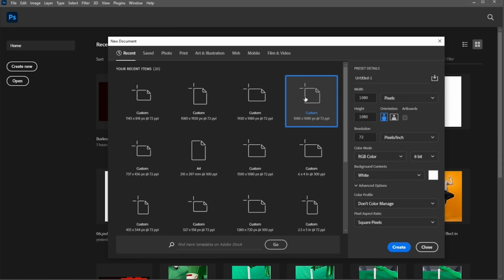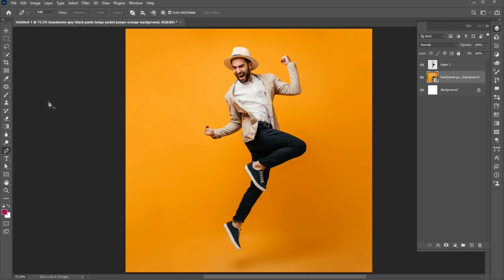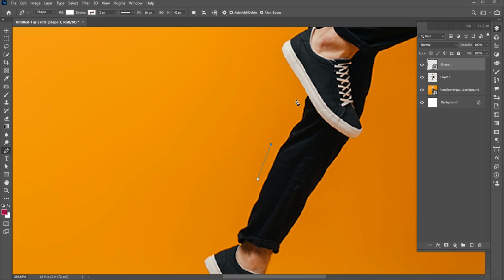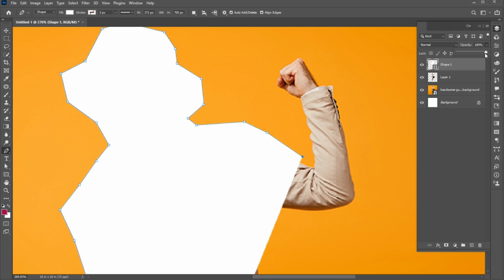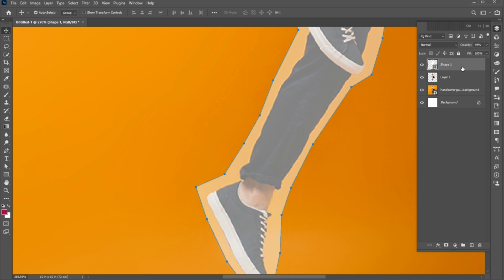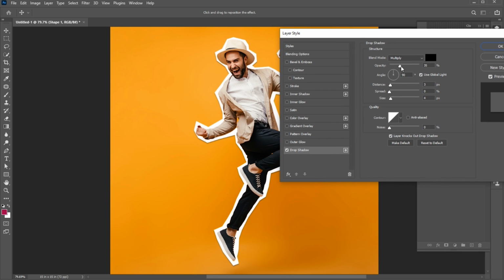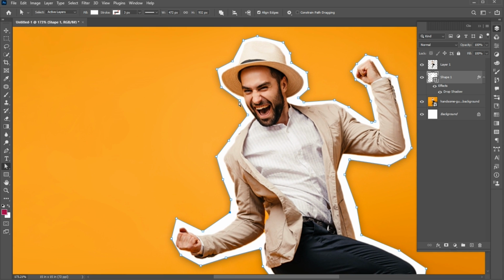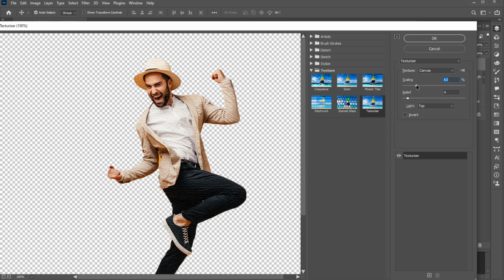Paper CutOut Effect Mastery in 2024 | Photoshop Tutorial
In this tutorial, I will teach you How to Add How to solve Paper CutOut Effect Mastery in 2024 | Paper CutOut Effect | Photoshop Tutorial | M Graphics.

how to,
photoshop,
photoshop tutorial,
photoshop editing,
photoshop,
photoshop tutorial,
photoshop editing,
m graphics